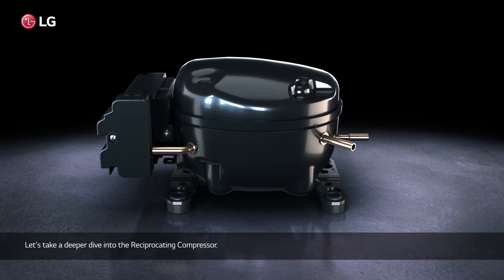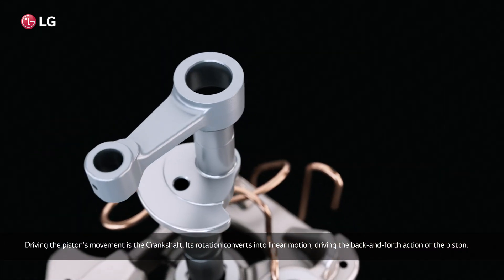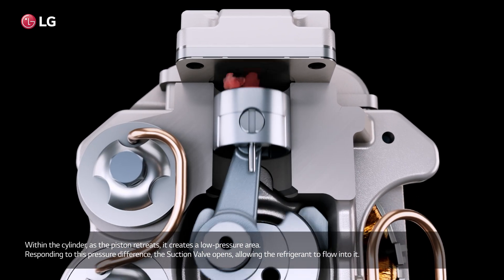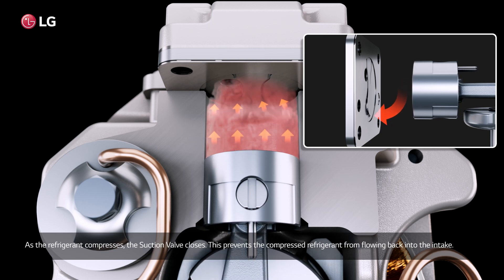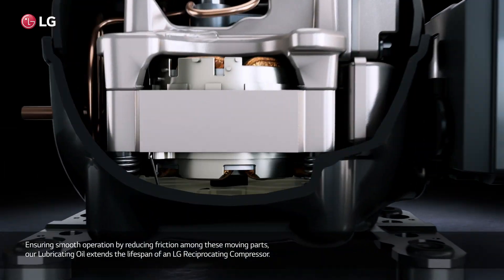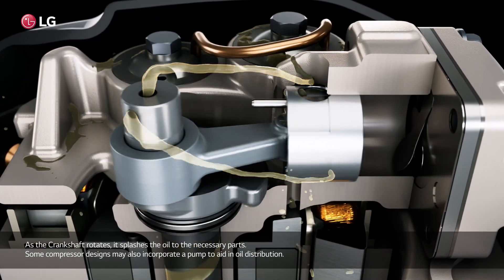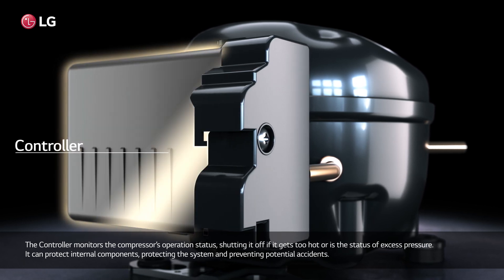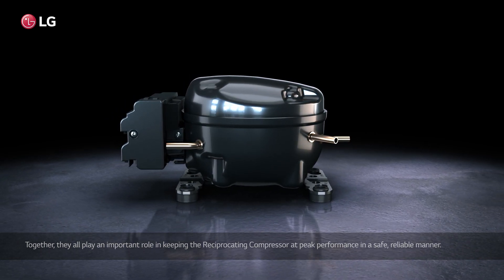The Basics of Reciprocating Compressor for Refrigerator｜How Refrigerator Compressor Works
What is a reciprocating compressor?

Understanding how a compressor works is the key to understand its applications, specifications and advantages.
This article will help you understand the functions and features of a reciprocating compressor.
So if you're interested in a reciprocating compressor, give this article a read.

*All images in the video are simulated for illustrative purposes only.